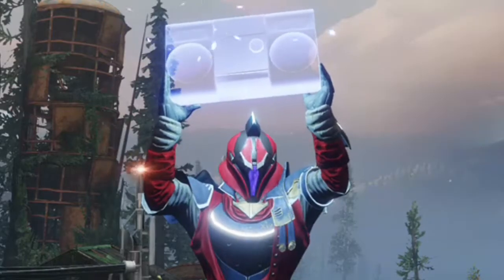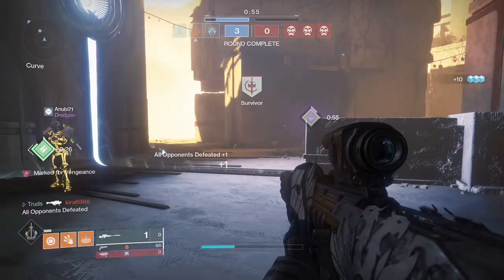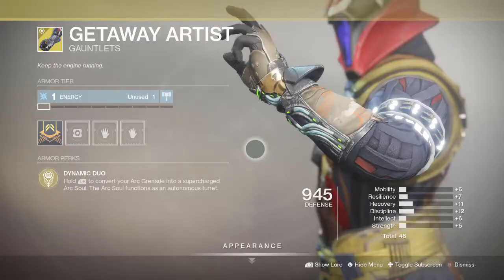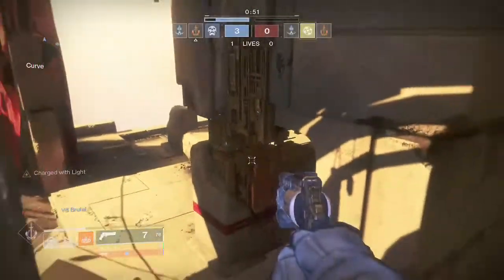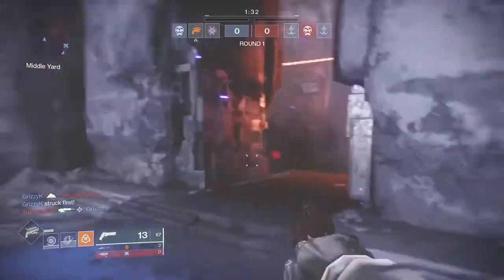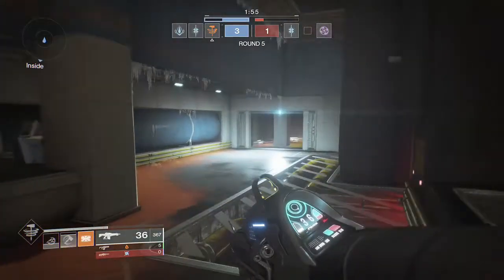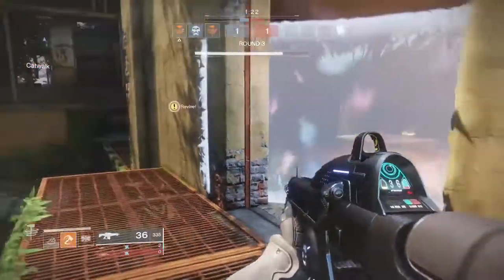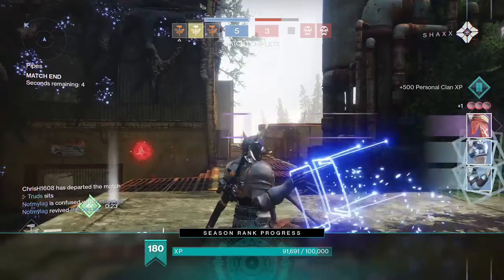Ultimate Exotic Loadouts - Trials of Osiris (Season of the Worthy)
Ultimate Exotic Loadouts - Trials of Osiris - Destiny 2

A quick look at some exotic armour pieces you may want to consider for the upcoming highly anticipated re-release of the Trials of Osiris in Season of the Worthy.